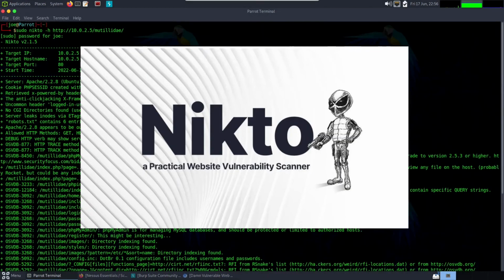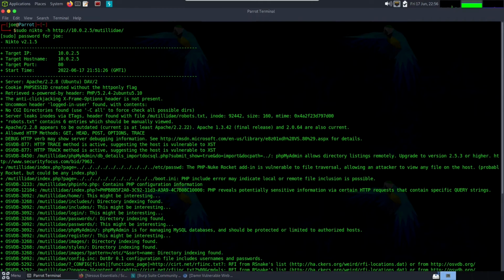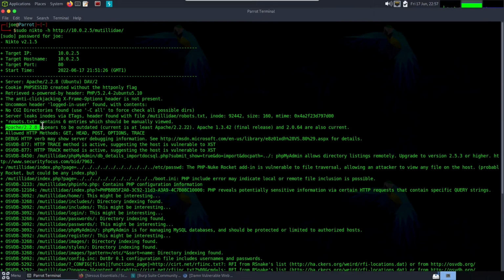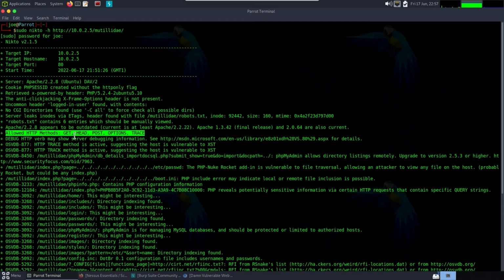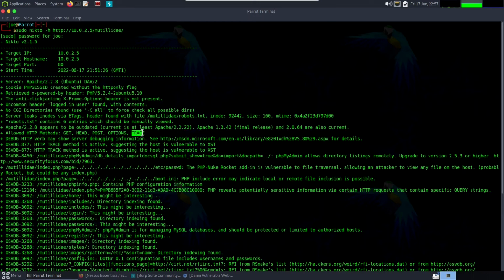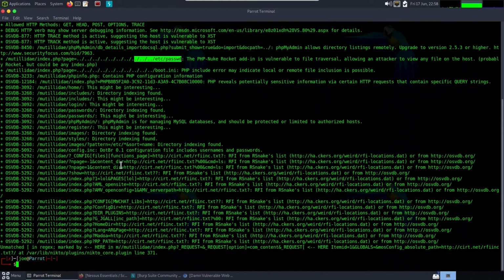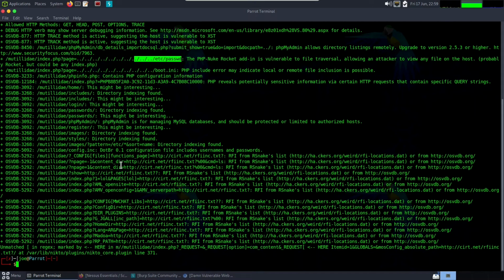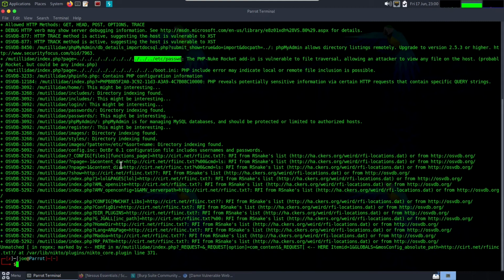Nikto – Doing it Deep and Dirty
Doing it Deep and Dirty with Nikto the Web Application vulnerability scanner. Nikto will scan web applications for common vulnerabilities. It will also analyze headers and cookies for common security misconfigurations. Nikto is a good tool for discovering web application vulnerabilities.